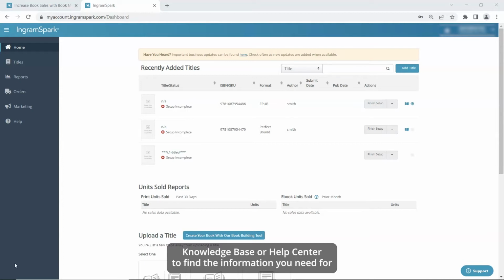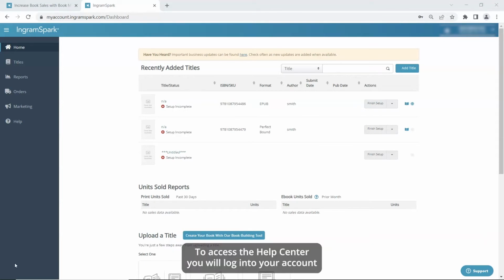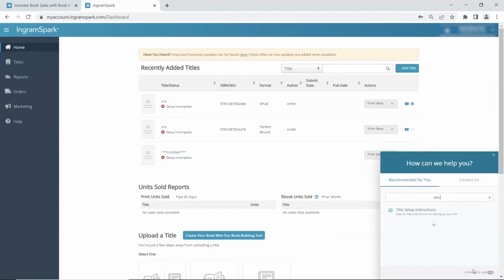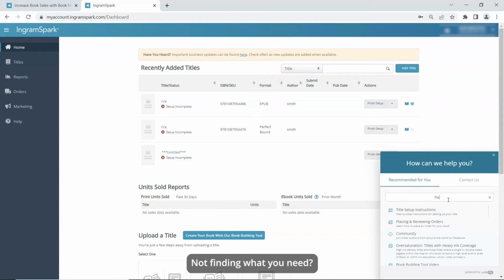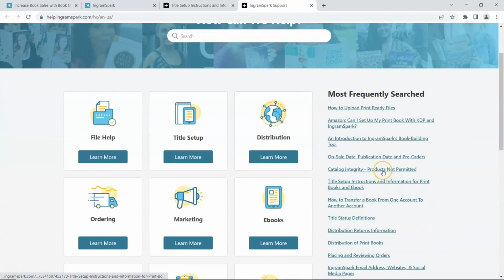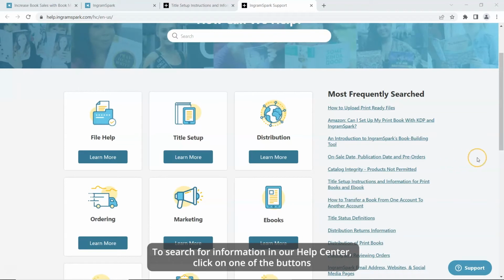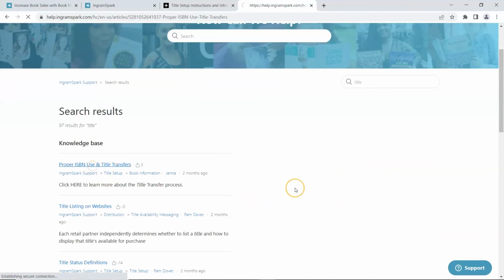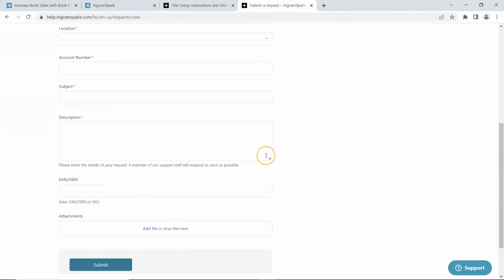How to use the IngramSpark Help Center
This easy to follow video explains in detail how to use the IngramSpark Help Center.